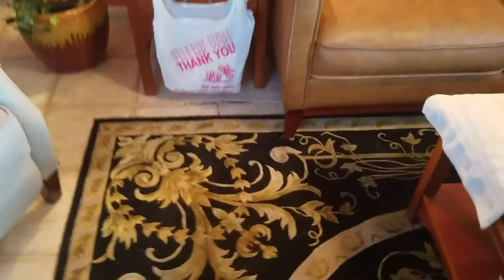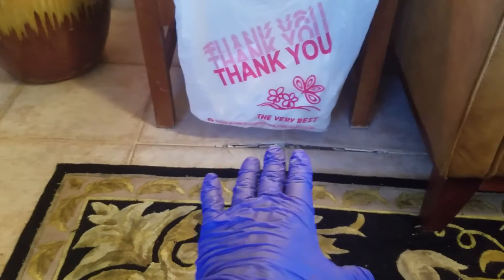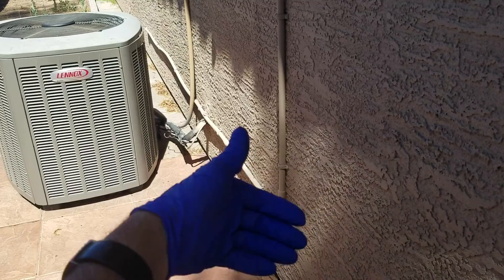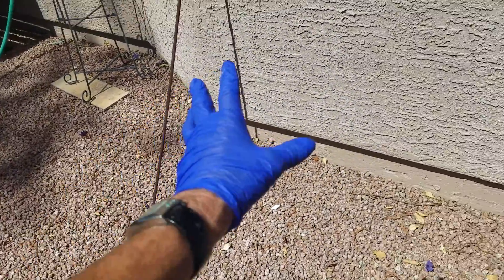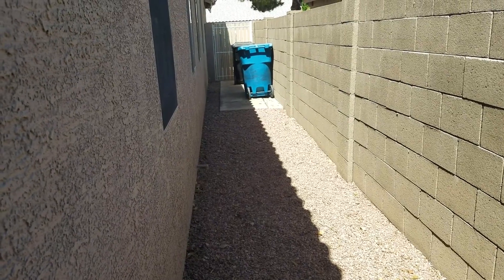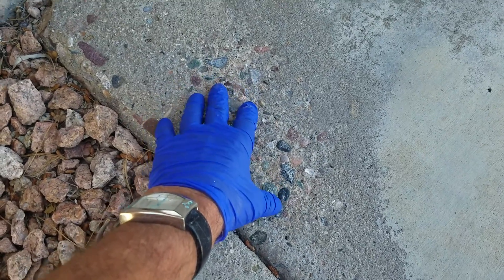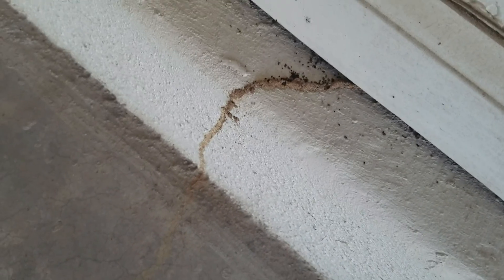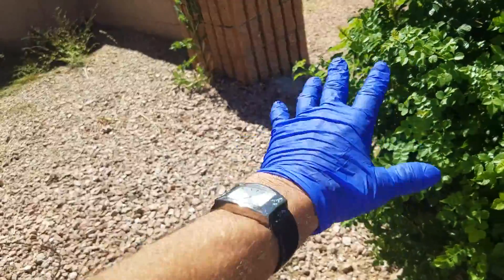Post Tension Foundation Repair - Voodoo Video - Concrete Repairman LLC - Arizona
I was asked to come by this home and this tile is caving upwards and a lot of people will assume that there's a crack in the floor there. May be and there may not be. However, water vapor transmission coming up through the floor, because of the water being held near the perimeter foundation. We'll go outside here in a moment. The temperature conditions underneath this slab and the slab itself. The tile is like 3/8 inch thick tile. The atmospheric conditions here in the atmosphere are warmer than it is in the slab and underneath the slab. So the tile starts to elongate. When the tile starts to elongate in a bottleneck area, where this transition is, over here the tile on this side is a little bit more forceful. The tile on that side has a little bit more force, and where they meet in the middle, is where this moisture underneath this slab is, laminated the tile from its thin set on the floor. The humidity difference has caused the atmospheric conditions to warm up the tile. The tile then starts getting more active and starts expanding. This is what we're seeing, not "voodoo magic." It's expanding and coming up. If you've lived in Arizona long enough you'll see sidewalks look like a teepee. That's the same thing on a sidewalk, except here on an interior floor, it's happening with the thin tile. The temperature of the tile is warmer than the slab. The substrate, that's below it.  Going outside. I was on the other side of the AC over there. I've already walked this property. I'm recommending six inch aluminum seamless rain gutters on the side of this house with the brackets to hold that gutter out out level and the downspout just on the other side of that fence. A little bit more dirt grading on the other side in the front, to allow for that water to flow away. Six-inch gutter with 6-inch downspout with a four foot six inch downspout extension and dirt grading on this side. Remove this water from this area that is being pounded and forced up against this house. Water vapor is going underneath this shallow foundation post tension. This foundation is only 12 inches tall. It's easy for moisture to go through then because of the other evidence in the hallway just above the area where we were. There's a crack in the ceiling, starting a little bit of stress. There's likely a vertical break in this foundation here. So when you hold this, the hydraulic static pressure is forcing that moisture through to the inside of the floor evaporating or humidity up delaminating the tile, and you know the rest of that story. This foundation goes to this inside corner and then comes back out this section of the home can move independently then this section of the home. From this area through the house all the way to the front door. This section can move and the front section can move independently, we need to control that movement. What's causing the movement, water, water saturation near shallow foundations. This is a post tension only 12 inches, improving dirt grade where rain gutters can't be established. Just improving the dirt grade, moving the decorative rocks back, importing screen, classified, topsoil, really fine soils, and compacting that into place. You don’t want to come up to encroach to much more than three inches from the drip on the side of this stucco, and slope it out three to four feet. Then put the decorative rocks back. Here the dirt grade could be improved. You can remove some of this dirt, not rocks, but the dirt. You can use this dirt to put back there where we just were. Increasing this slope here to force whatever atmospheric rain would be landing here would be an improvement. However the biggest portion is going to be controlling this water coming off of this roof. If you calculate the length and width and depth of one-inch rain on top of this roof. And then you consolidate it and force it near a 12 inch post tension foundation, you're going to get moisture in the soil that's holding up the vertical load being applied down to it but gravity. Six inch aluminum seamless rain gutters is a must for this home. Going into the garage. On my way to the garage I forgot about this vertical break in the foundation. This is what I look for, vertical breaks in a monolithic foundation. Meaning monolithic, the foundation perimeter and interior floor are all poured in one piece, monolithic. So when I see a break here, there's a break on the interior floor when you see a break, the crack is bigger at the top than it is at the bottom. That means it's opening at the top, so one side, this side, is moving down. And we see there is moisture. This separation if this is a construction joint. It's always going to move independently. The house moves differently than this gait section here. if you put a rigid material here, it's going to continue to break open. Just a cheap, inexpensive caulking that has elasticity to move back and forth, control the water.